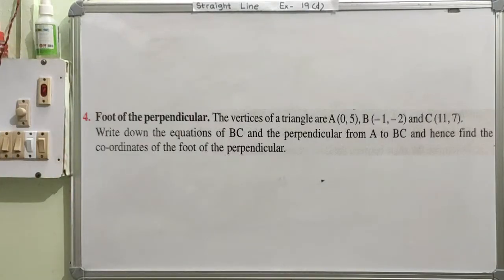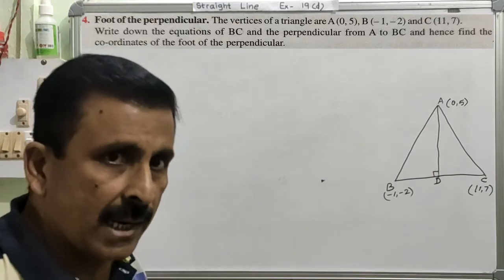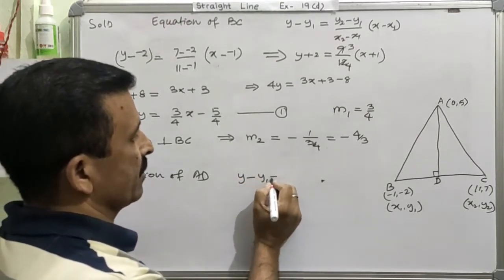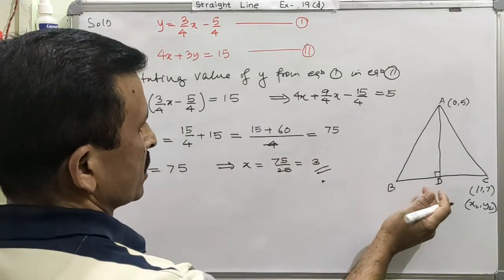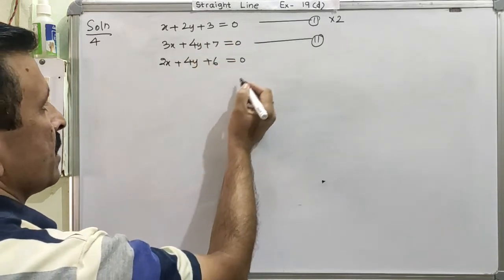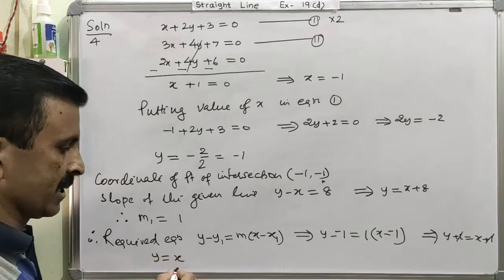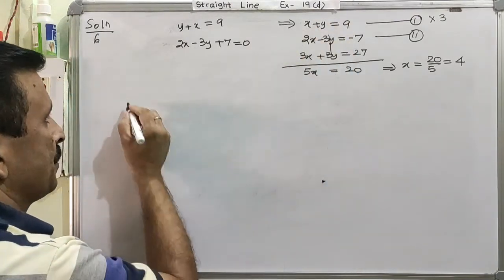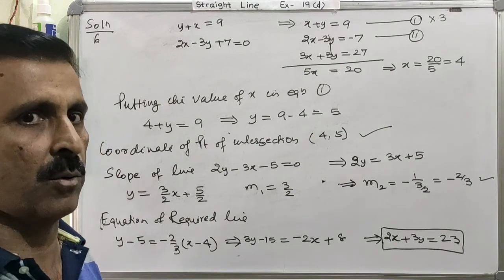Class 11 | Exercise-19 (d) | Coordinate of Point of Intersection | Part-II | Coordinate Geometry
Book - S.Chand